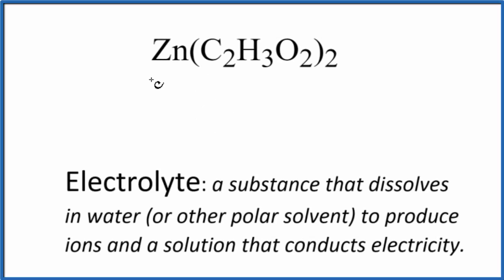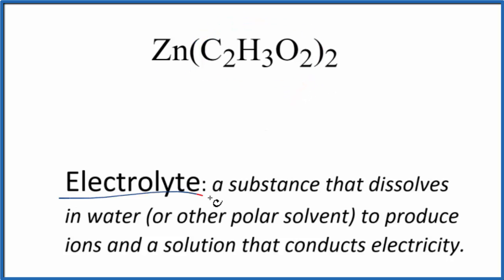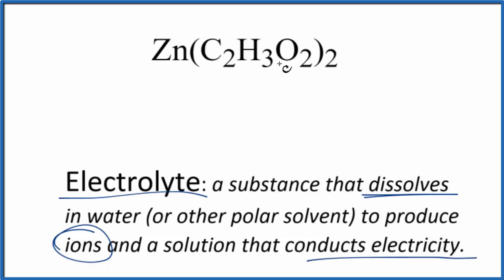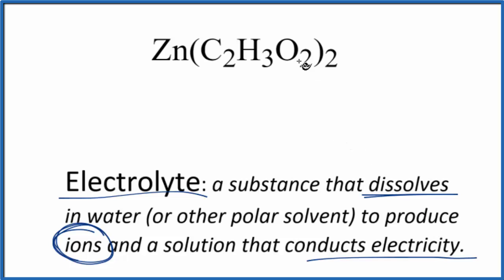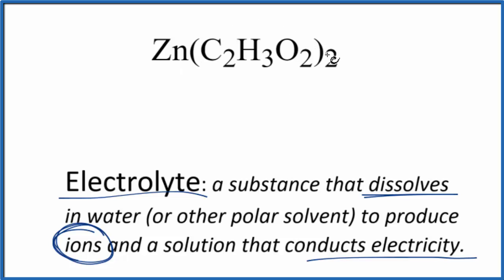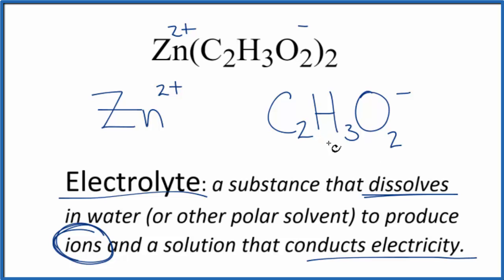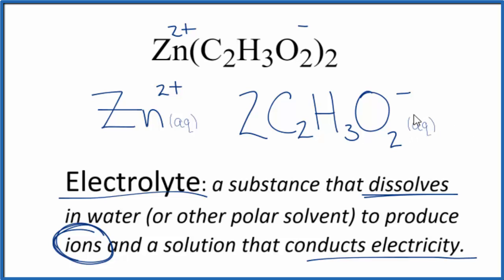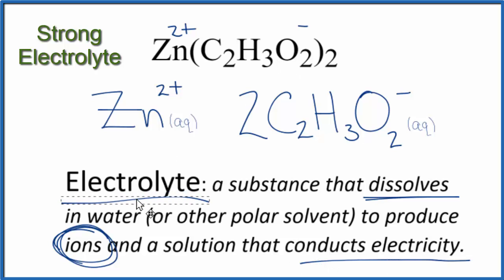Is Zn(C2H3O2)2 an Electrolyte or Non-Electrolyte?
To tell if Zn(C2H3O2)2, Zinc acetate is an electrolyte or non-electrolyte we first need to know what type of compound we have. Because Zn is a metal and C, H, O is a non-metal(s) we know that Zn(C2H3O2)2 is an ionic compound.

Most ionic compounds are soluble in water, but not all. We can tell that Zinc acetate is soluble by looking at a solubility chart or memorizing the solubility rules

Zinc acetate is soluble in water it will dissociate completely into its ions. Therefore we consider Zn(C2H3O2)2 to be a strong electrolyte.

Dissolving electrolytes in water will produce a solution that will conduct electricity. In the case of Zn(C2H3O2)2, a strong electrolyte, it dissociates completely into its ions in water and the solution will conduct electricity.